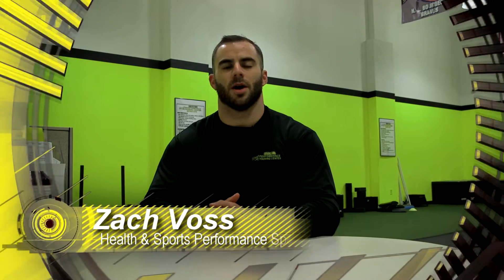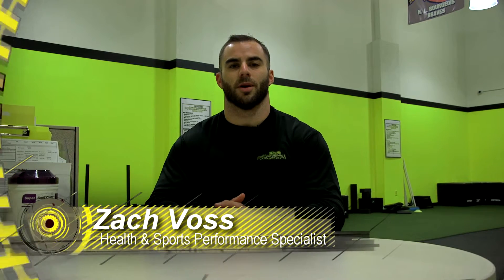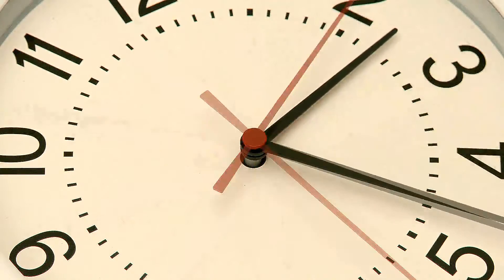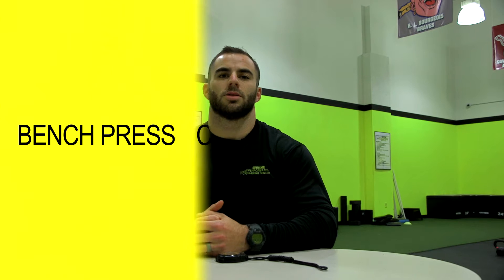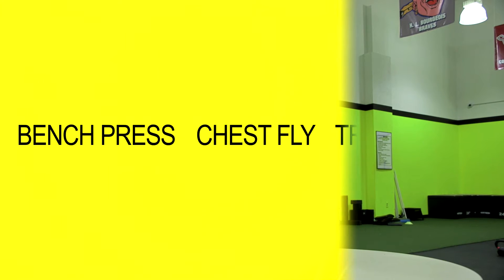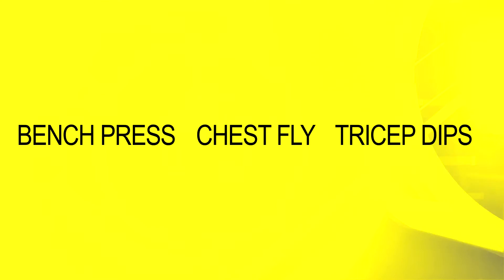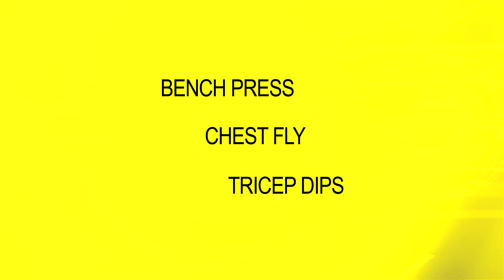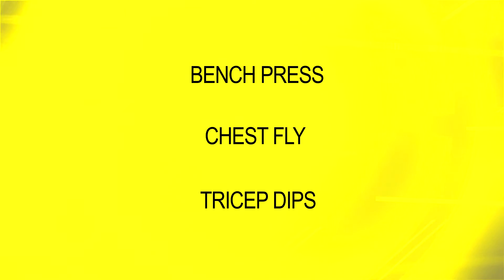The Warm Up- Time Crunch Tips